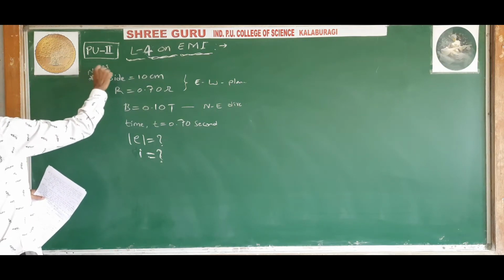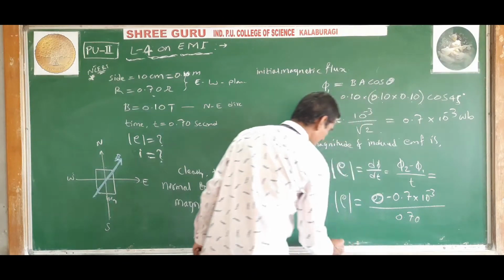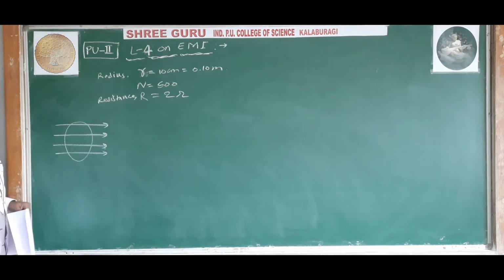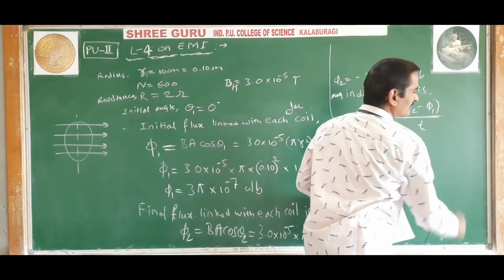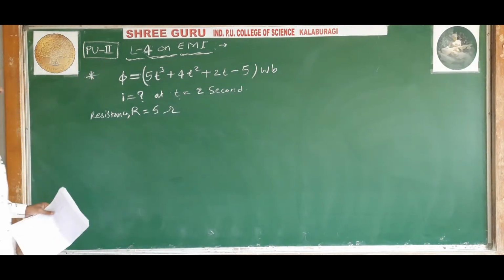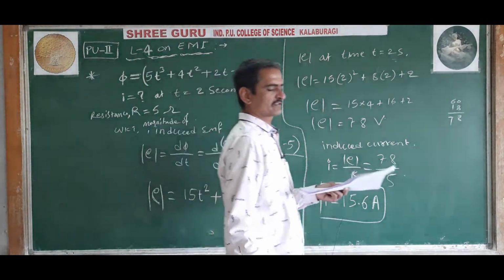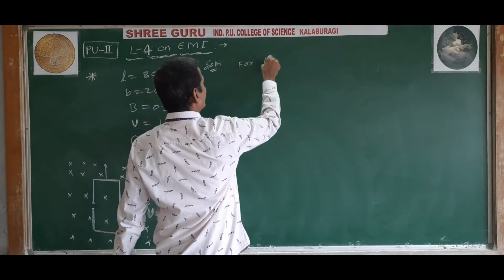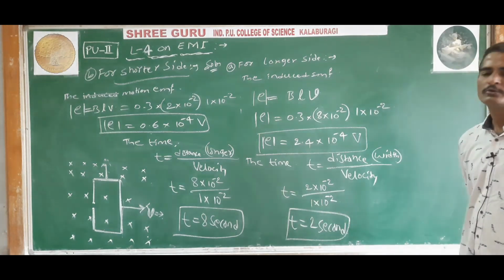PUC-2 , PHYSICS , Lecture 4, ELECTRO MAGNETIC INDUCTION I By SHYAM PATIL SIR.